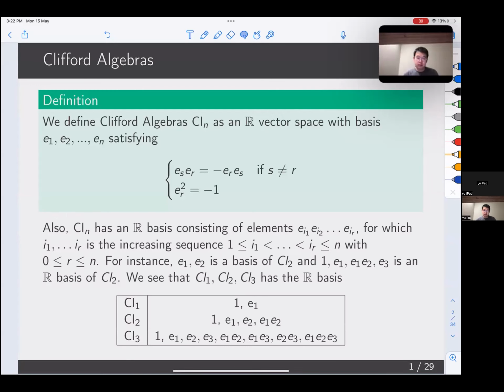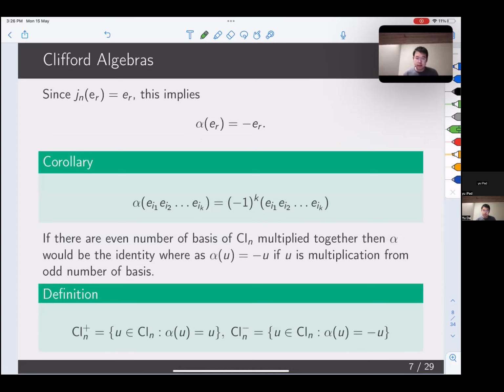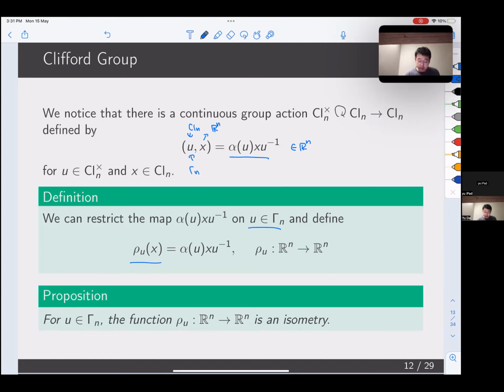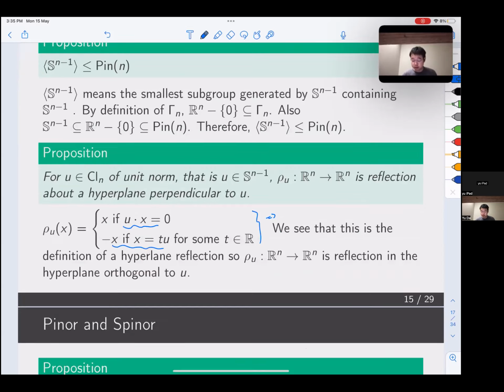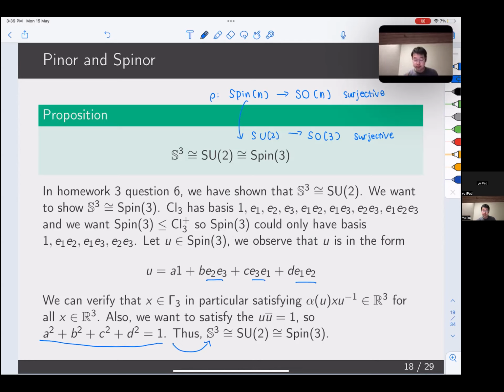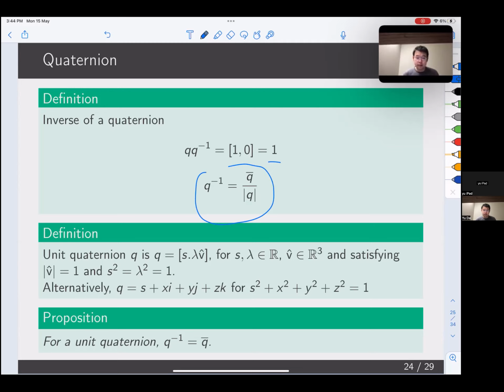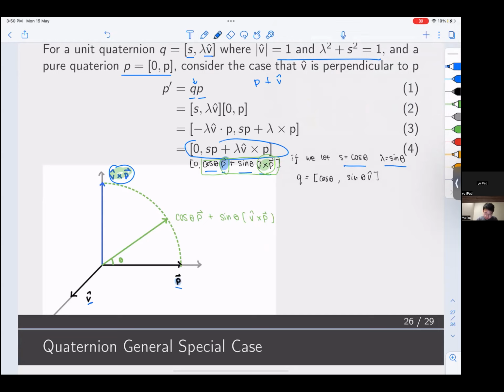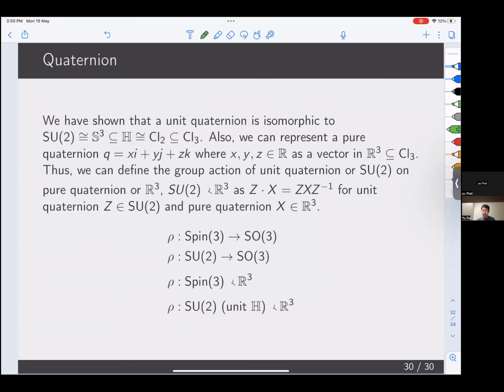Clifford Algebra and Quaternions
Talked about definitions of Clifford algebras and quaternion examples.